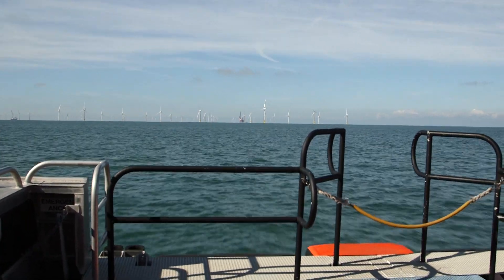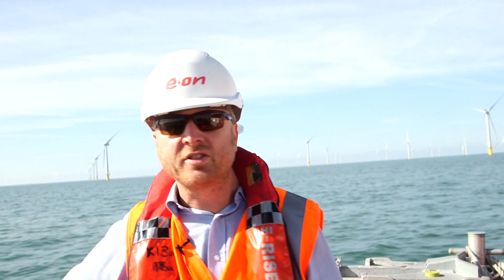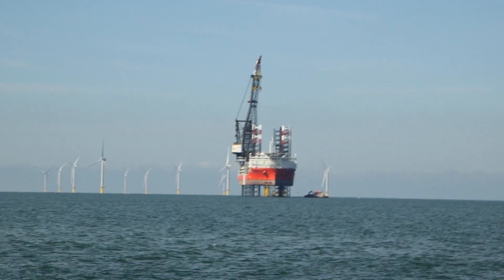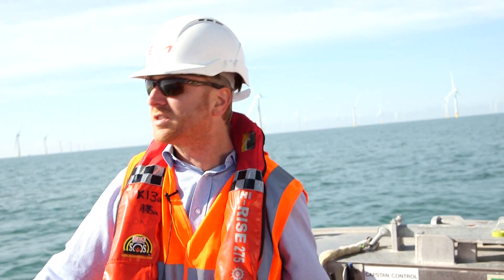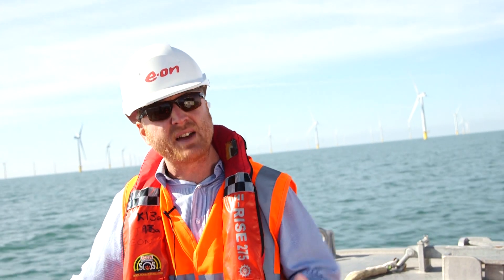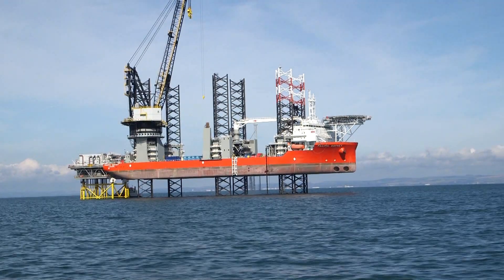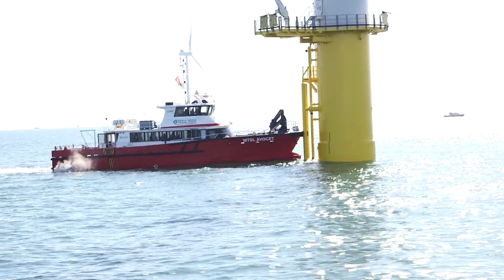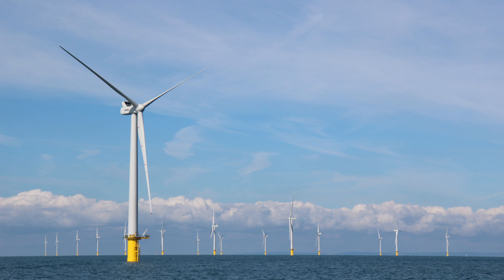Rampion Offshore Windfarm - Brighton's biggest fans set to power Sussex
The final blade at the Rampion Offshore Windfarm swung into place this morning, and earlier in the week, our reporter William Ranieri got an exclusive look at the progress.

He met with an operations manager to hear about the project and learn about the next step.